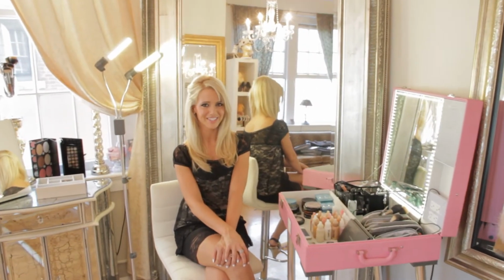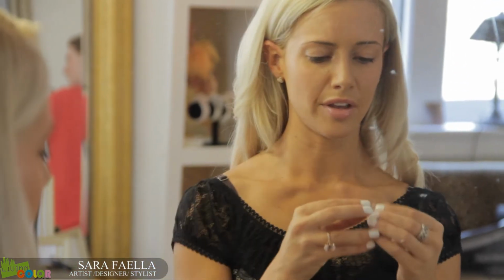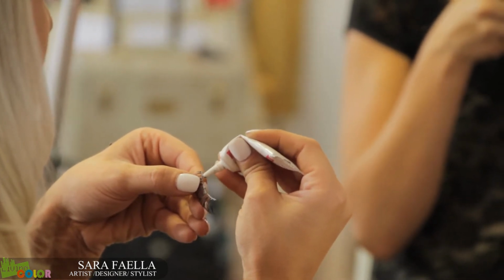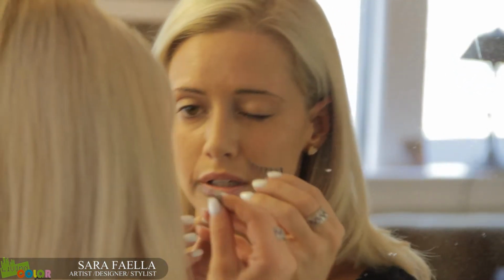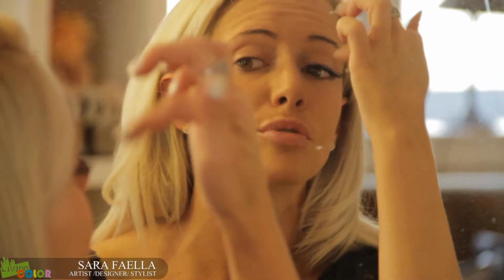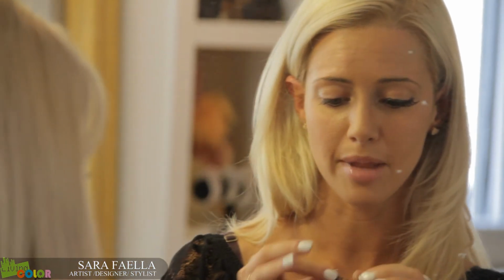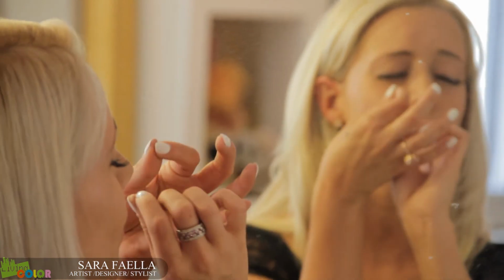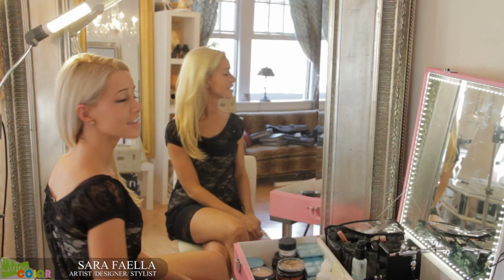Sara faella Makeup Mondays Episode 13- Giselle Strip Eyelash Extensions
Song- Turn It Up
Artist- Kim Kardashian

Video Produced by Living Color Productions